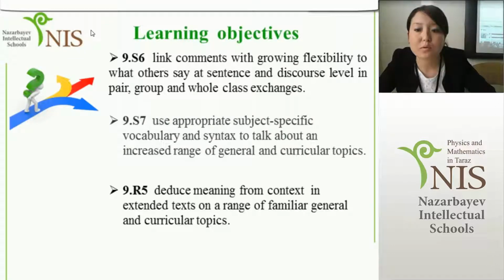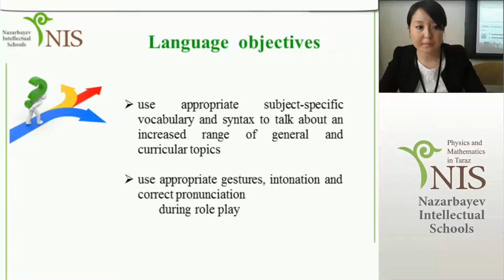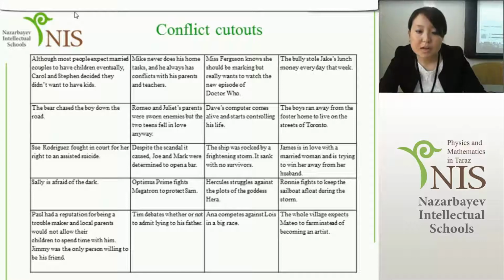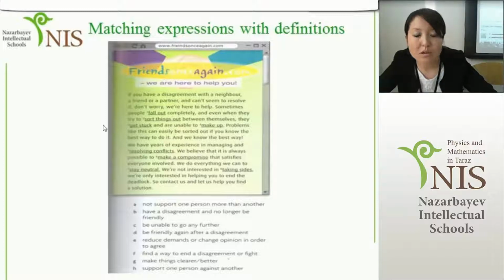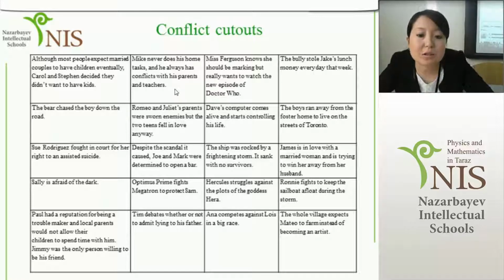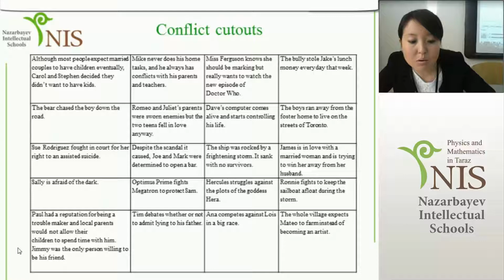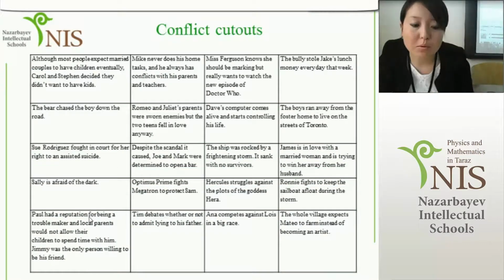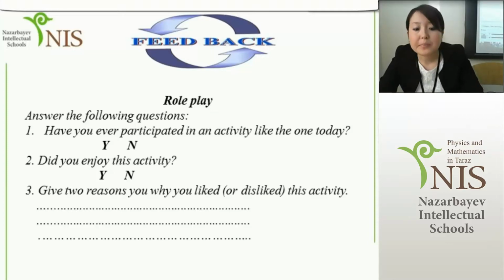9.12.2014 Кадырбаева Б.Т. - Charities and Conflict